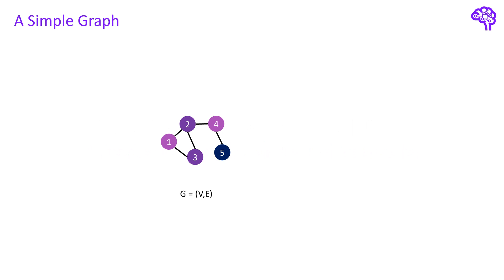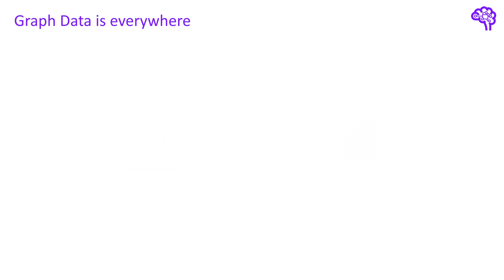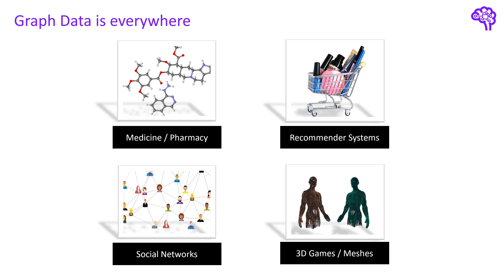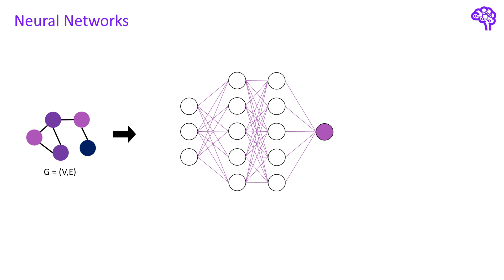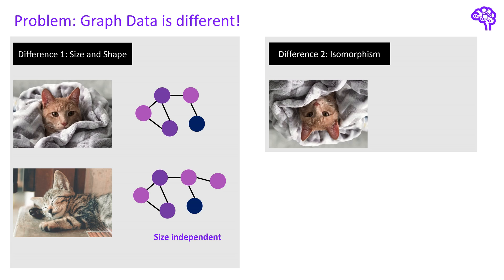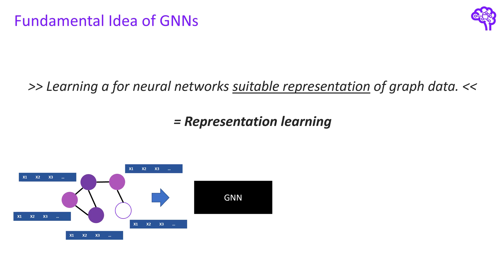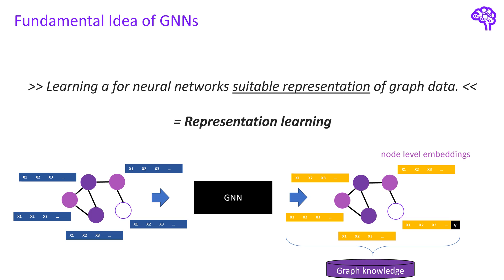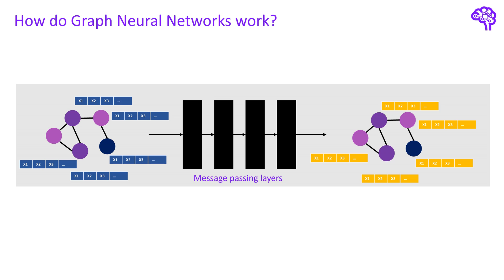Understanding Graph Neural Networks | Part 1/3 - Introduction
▬▬ Code ▬▬▬▬▬▬▬▬▬▬▬▬▬▬▬▬

▬▬ Timestamps ▬▬▬▬▬▬▬▬▬▬▬▬
00:00 Introduction to Graphs
01:30 Graphs are everywhere
02:29 Machine learning applications
03:25 Motivation for GNNs
05:36 Graph Neural Networks